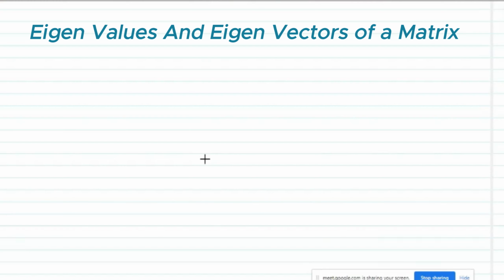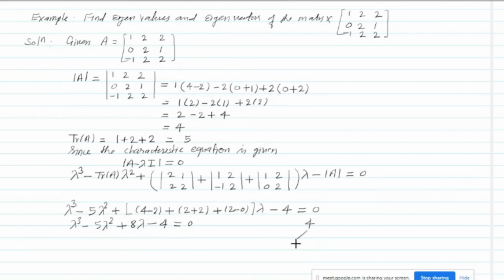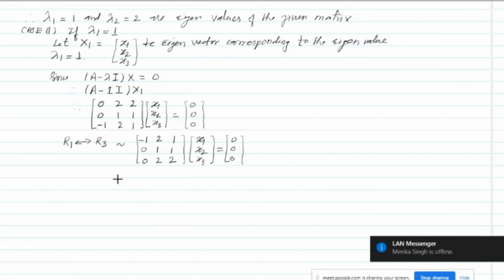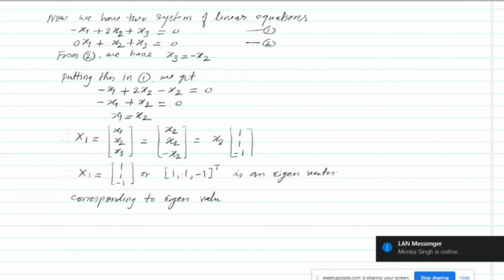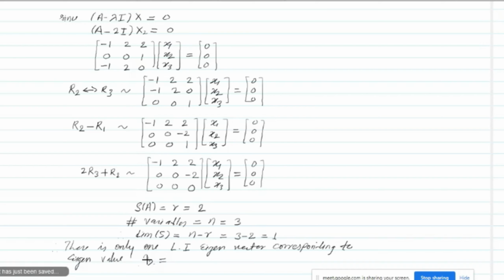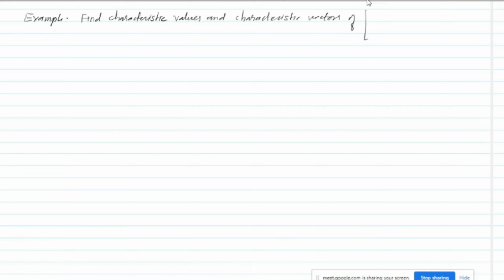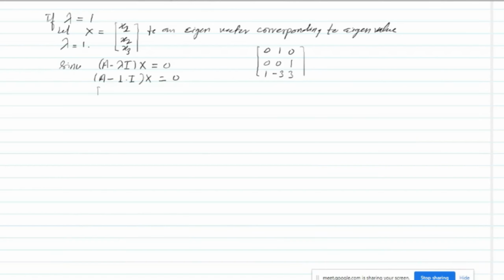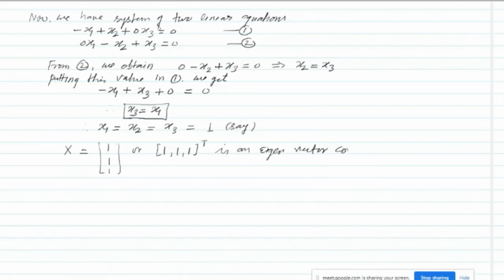Eigen Values And Eigen Vectors Engineering Mathematics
About this video:
In this video, we have discussed the problems of Matrix of Eigen Values And Eigen Vectors of Engineering Mathematics in a very systematic and simple way so that students of Mumbai University can easily understand and able to solve the Engineering Mathematics problems by his/ her won.

About this channel:

Here you will get lecturer video contents & enough study materials for your academic class. Thank you so much.